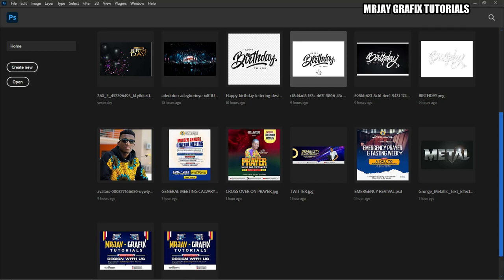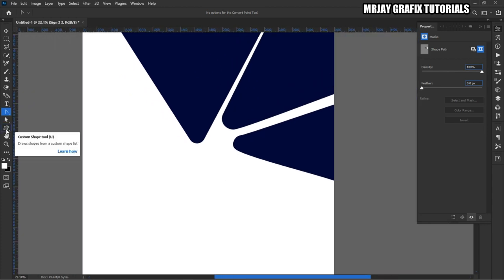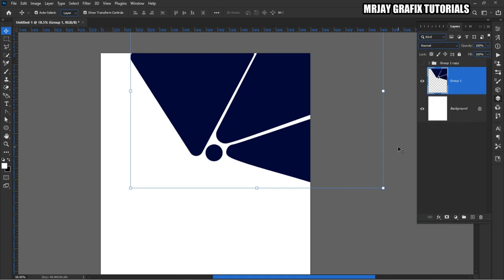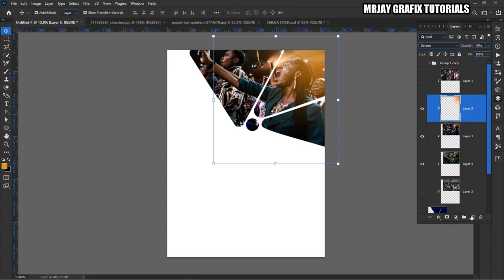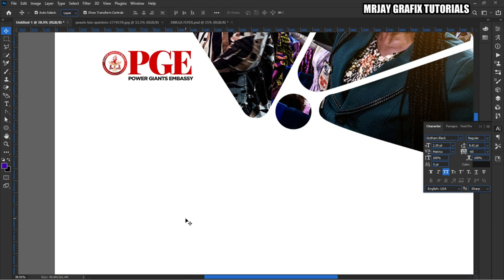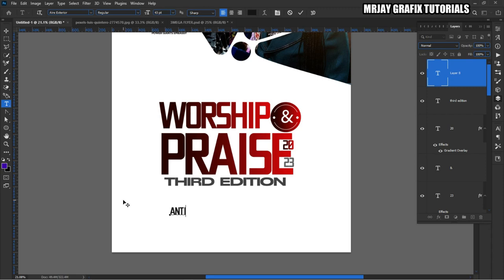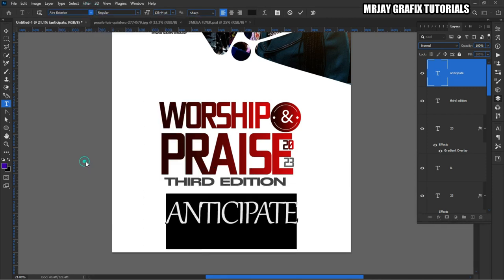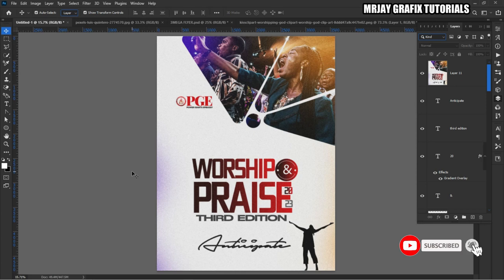How to design classic church flyer ||Photoshop Tutorials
MRJAY GRAFIX TUTORIALS
RESOURCES